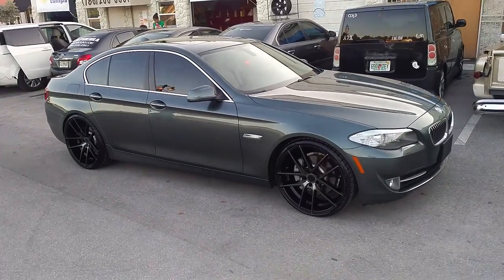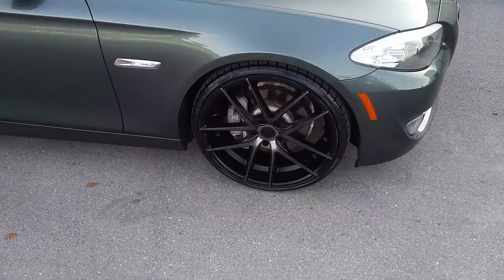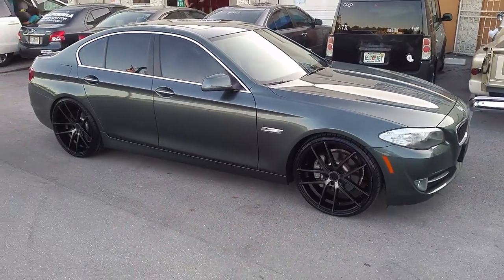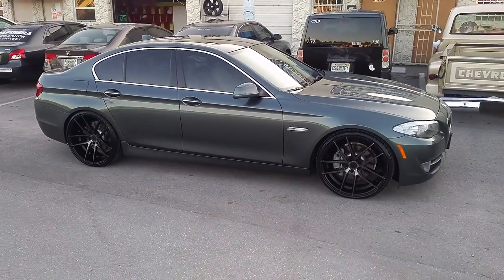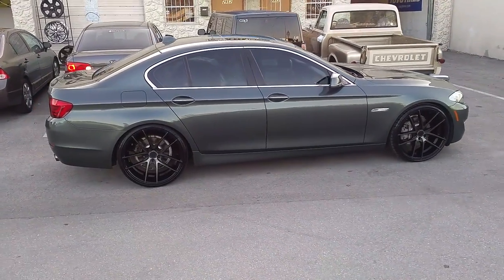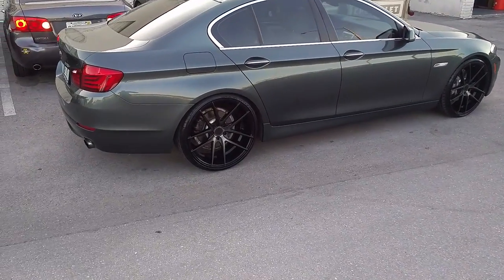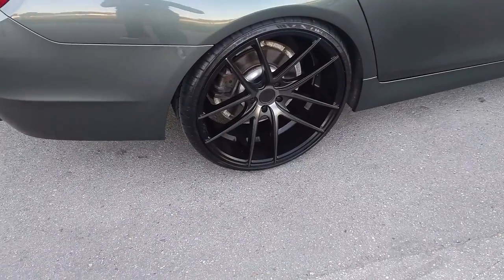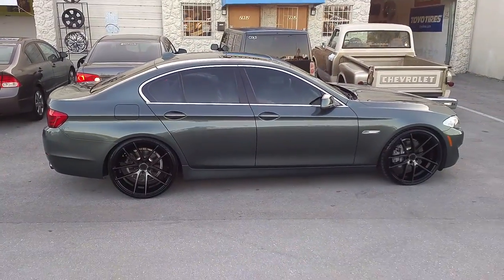877-544-8473 22 Inch Niche Targa Black Wheels BMW 5 Series Rims Free Shipping Call us